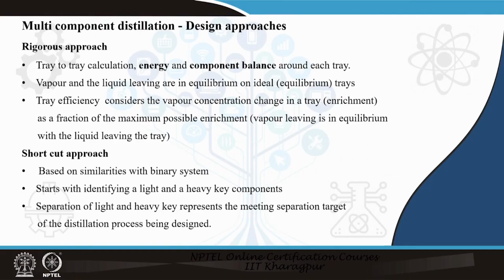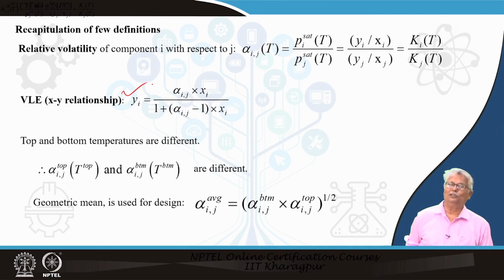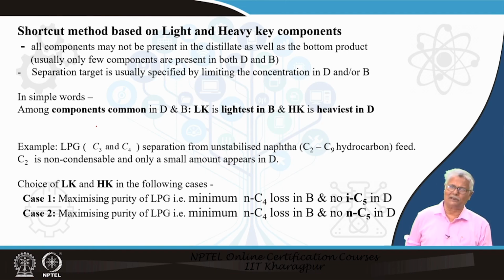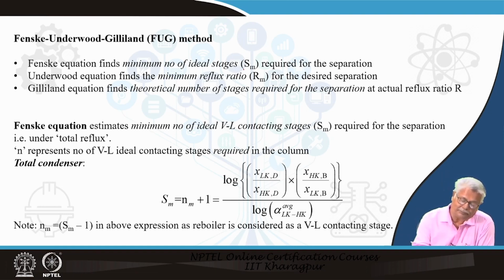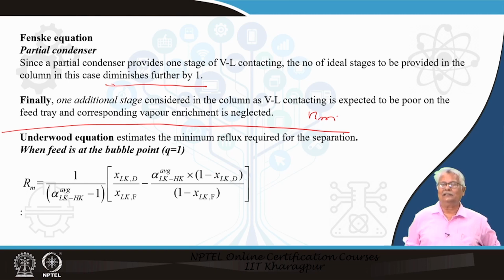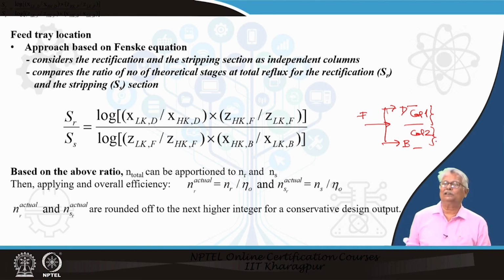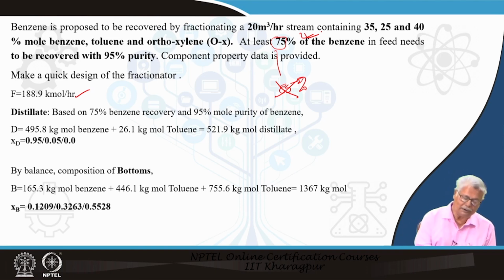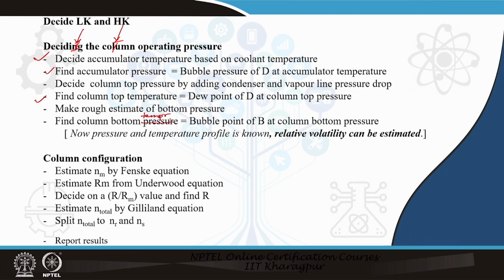Multi-component fractionation design